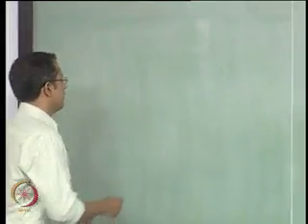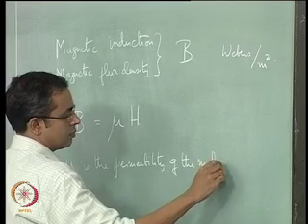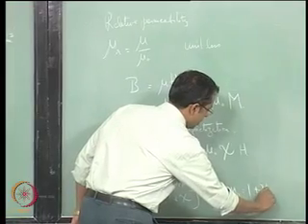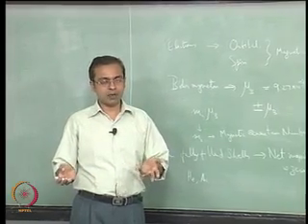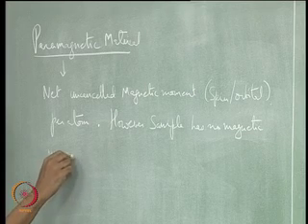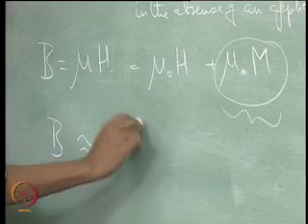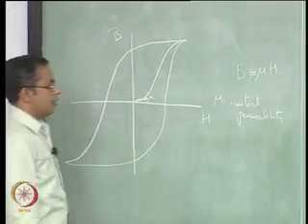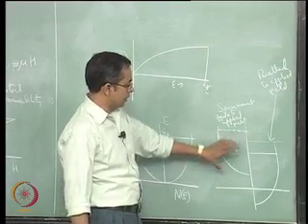Magnetic Properties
1. The translated content of this course is available in regional languages.